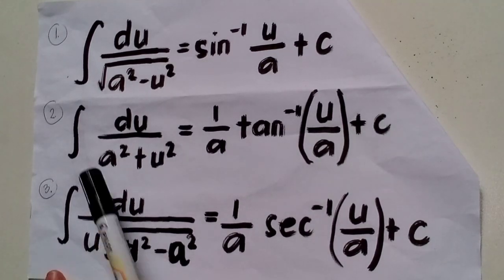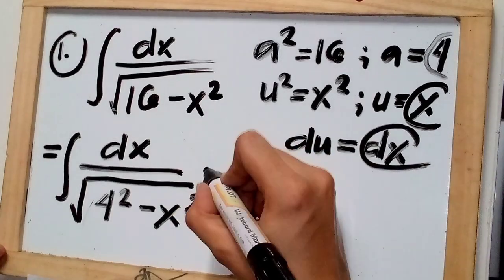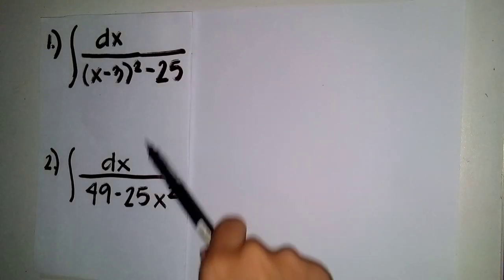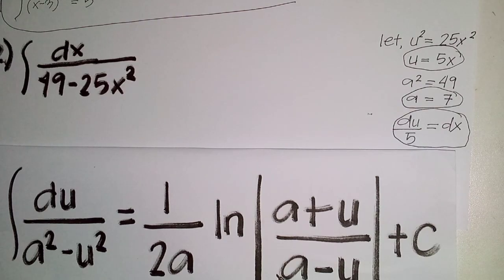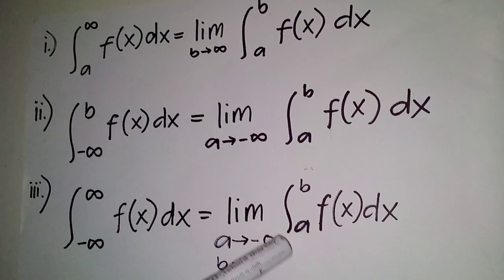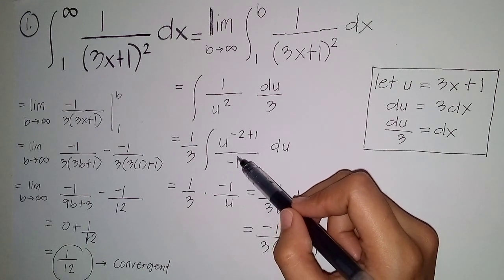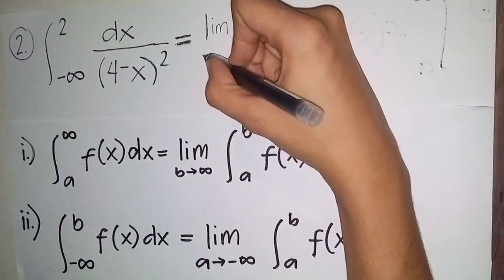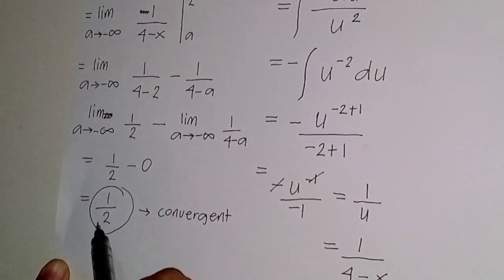Integrals Giving InverseTrigonometric Functions/Additional Formulas ofIntegration/ ImproperIntegrals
Welcome to our comprehensive guide on integrals! In this video, we delve into three crucial topics in calculus: integrals that give inverse trigonometric functions, additional formulas of integration, and improper integrals. Whether you're a student preparing for exams or just looking to deepen your understanding of calculus, this video has something for you.